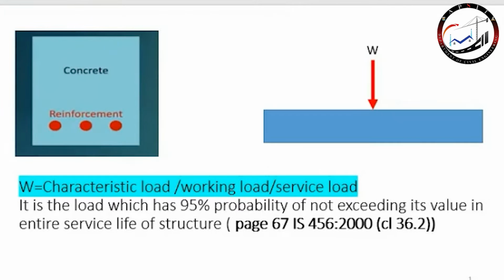TRCS Introduction - by Prof. Raksha Khandare